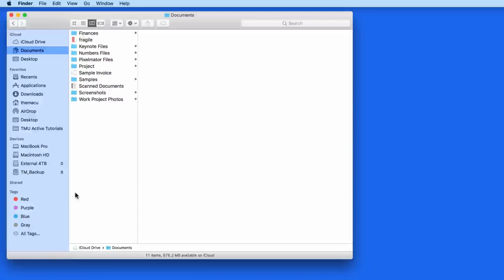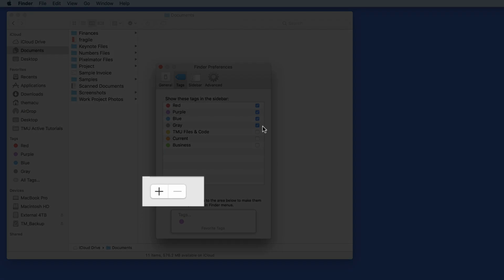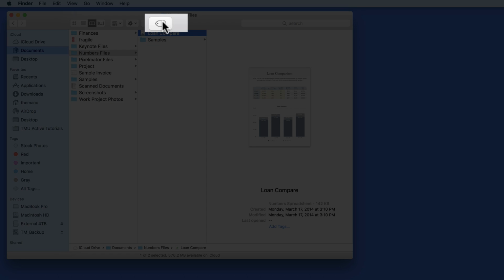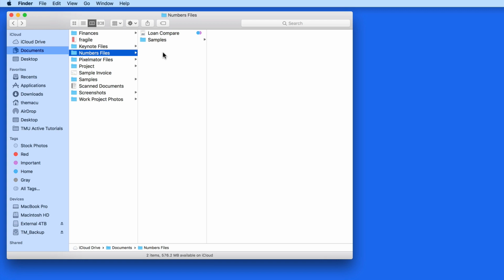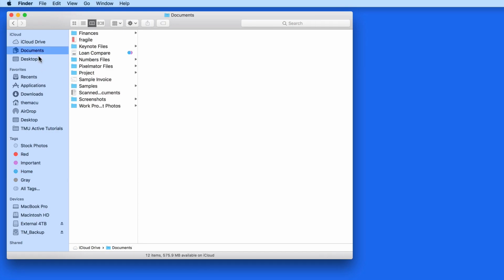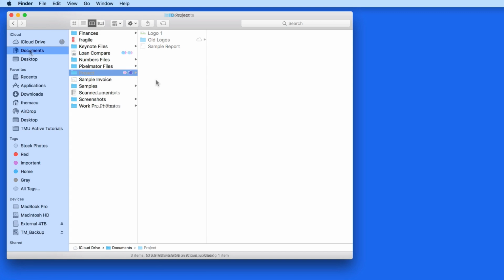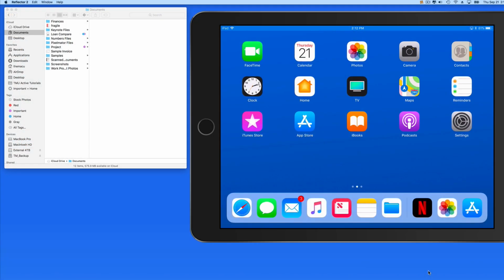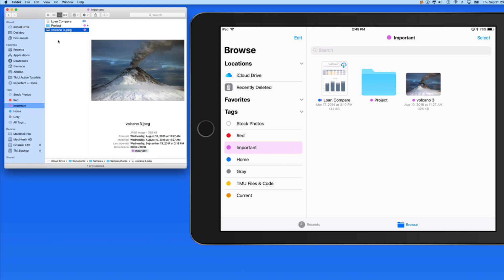Learn to use Tags in this macOS High Sierra Tutorial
In this lesson from our full tutorial on macOS High Sierra Core Concepts see how to use Tags to organize files and folders on your Mac. Learn much more in the full macOS High Sierra Core Concepts Tutorial